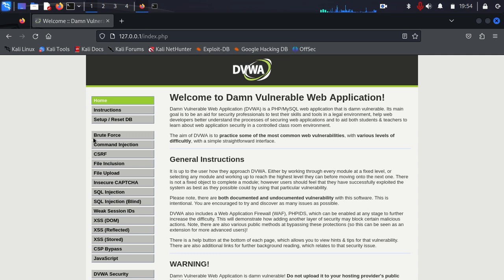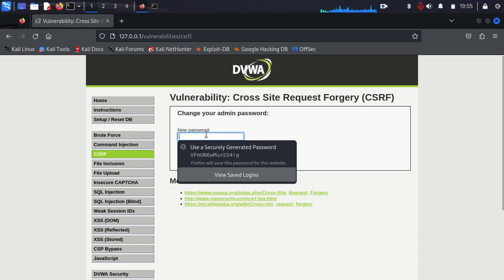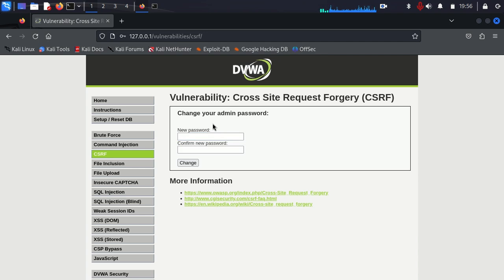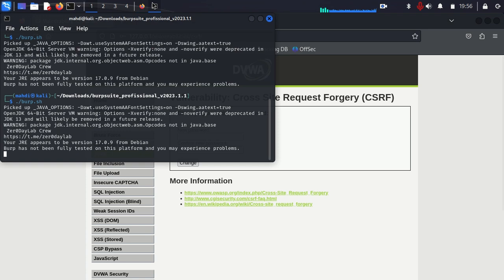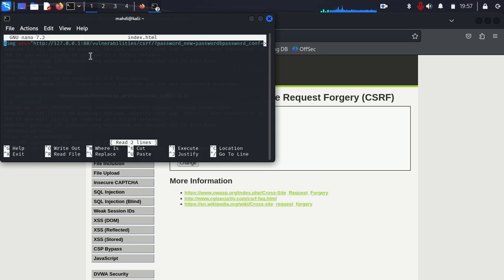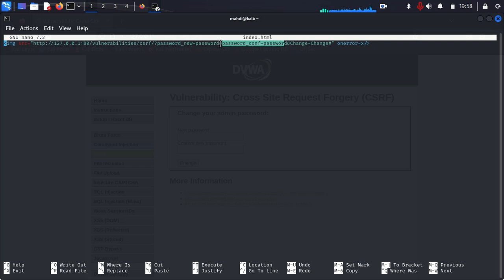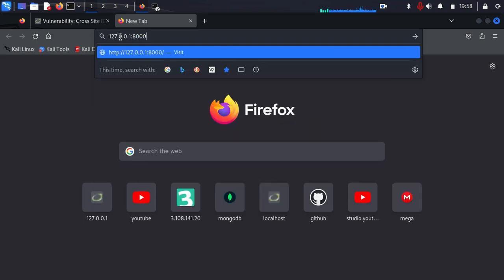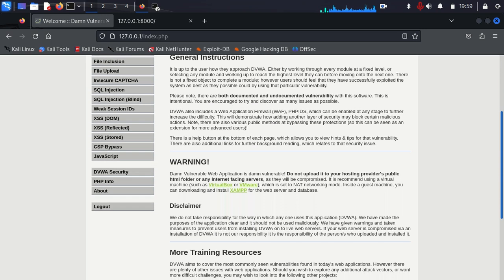Complete Ethical Hacking Tutorial | DVWA Lab Walkthrough(CSRF)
Do not perform CSRF in real websites unless you have a permission to do so.
This is video is all about ethical hacking. Always remember hacking is legal if you have permission of the site owner to test the web app, in this video we have already setup a local lab to practice hacking and it is safe for the newbies.
If you need a separate video about How to setup DVWA Lab comment down in the comment section of the youtube video.